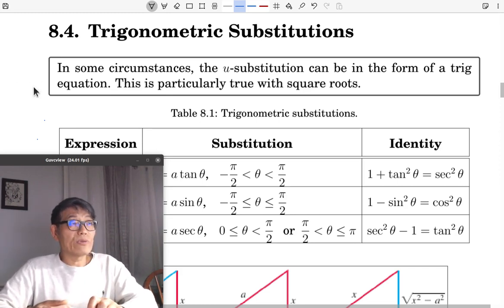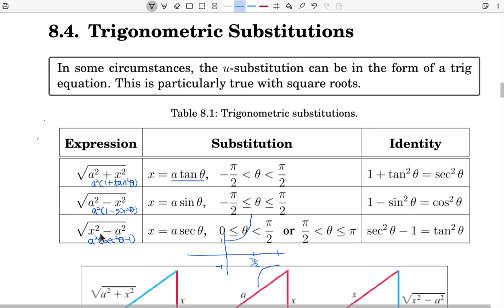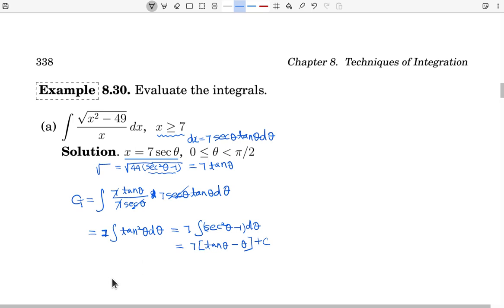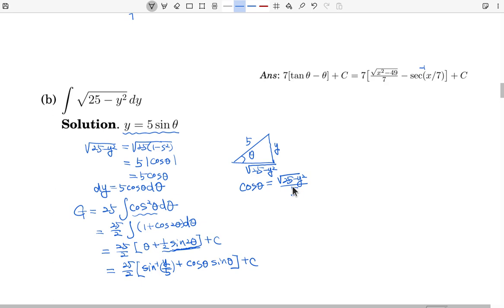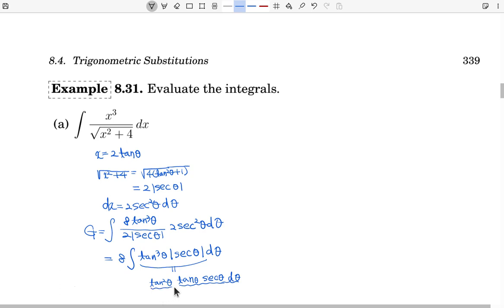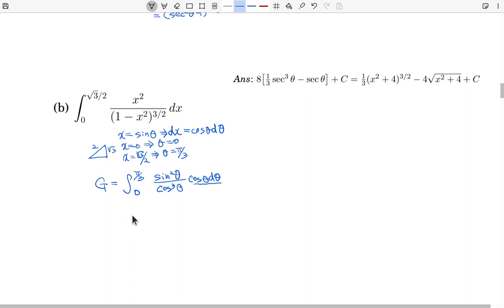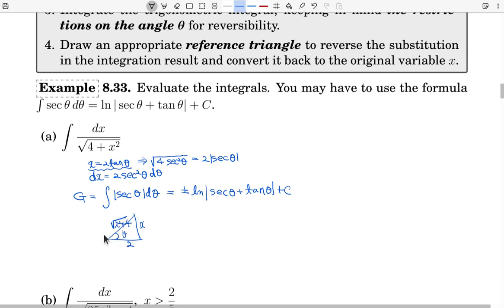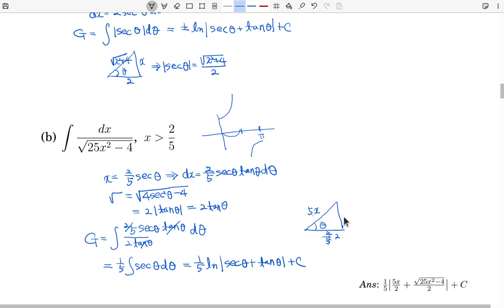MathTalent Calculus Section 8.4 Trigonometric Substitutions